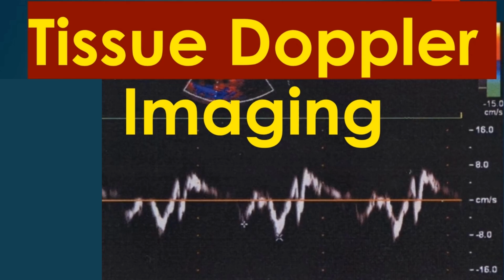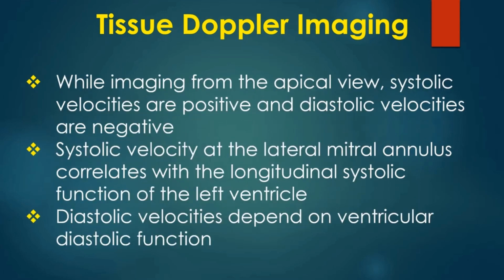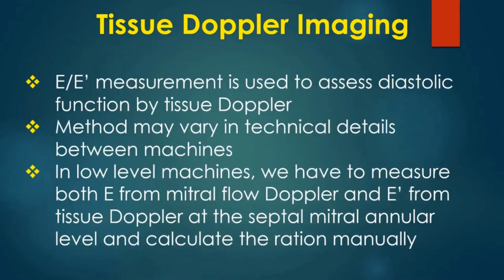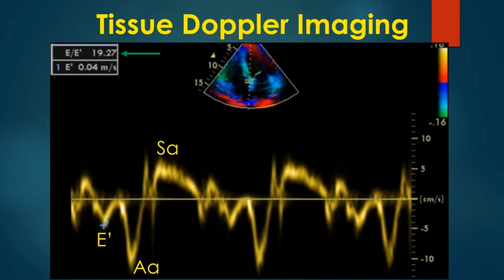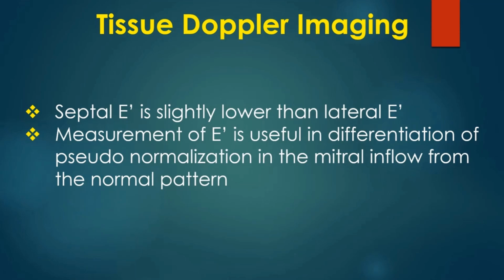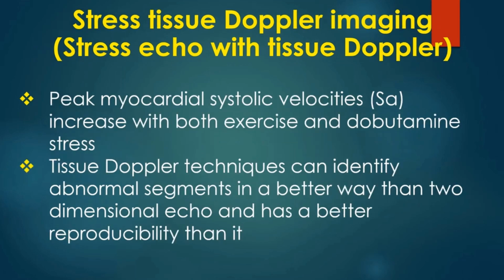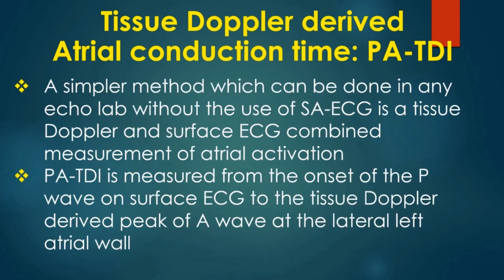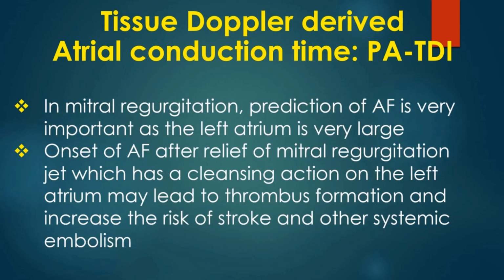Tissue Doppler Imaging